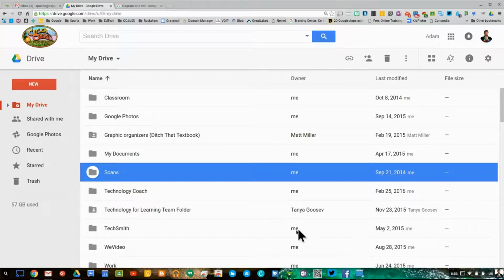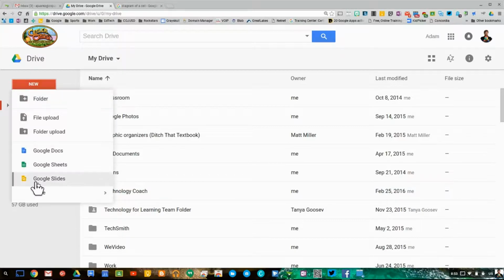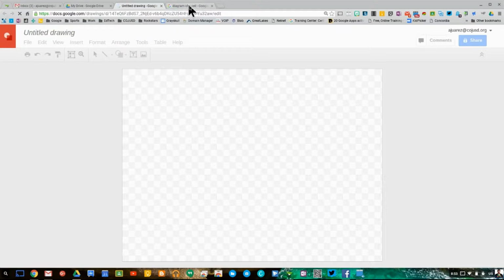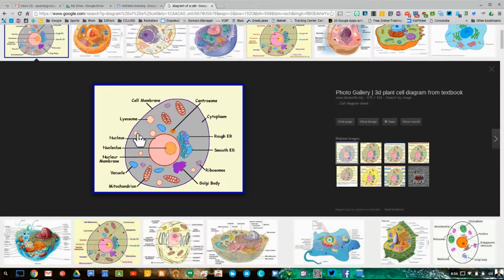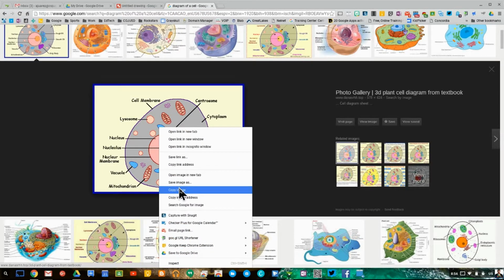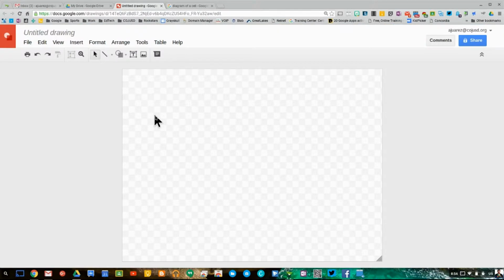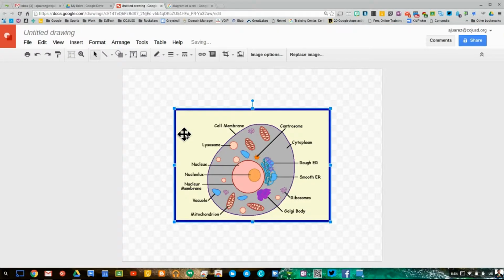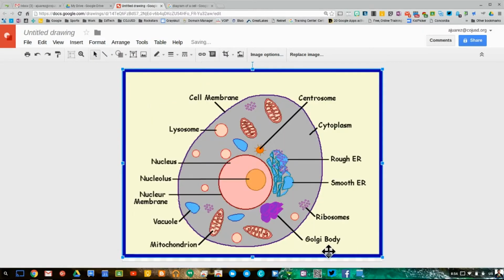Google Certified Trainer Application Video